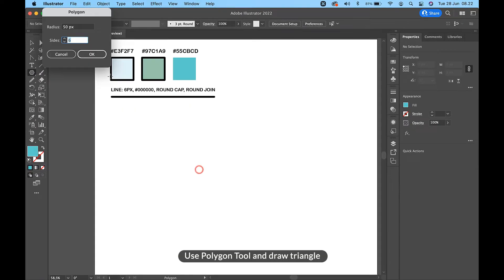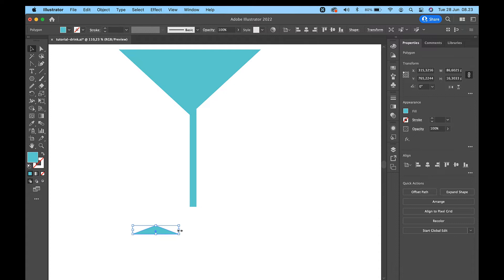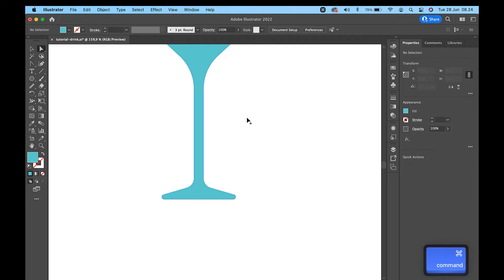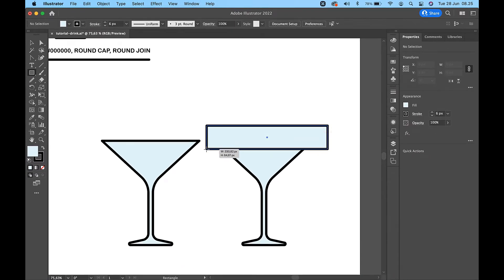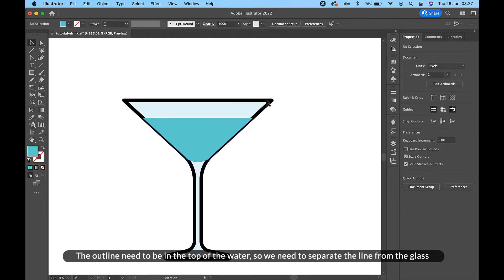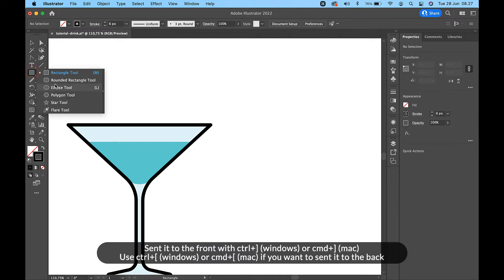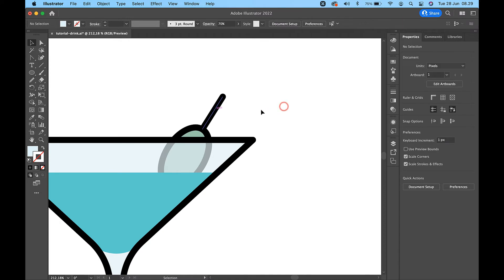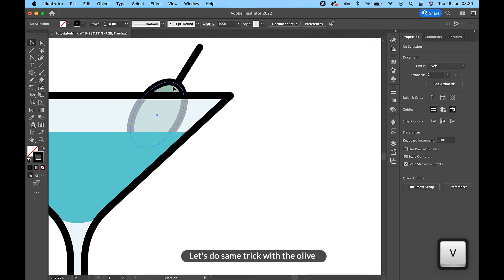Draw Glass of Martini & Olive with Adobe Illustrator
In this Adobe Illustrator tutorial I will show you how to draw cocktail drink with olive on it

Hello,
In this Adobe Illustrator video, I will show you how to use basic tool in Illustrator to create a nice glass of martini. You will learn how to create triangle and how to combine few object into a nice glass.

Please let me know in comments section with timing information if you have problem understanding any part of the video. I will try to respond your question about the video.

- Do you like this tutorial? Support Vintagio Design and get Adobe Illustrator file from this tutorial & all my Youtube Tutorial:

- Purchase this drink icon set: